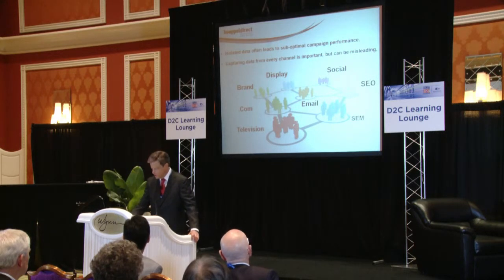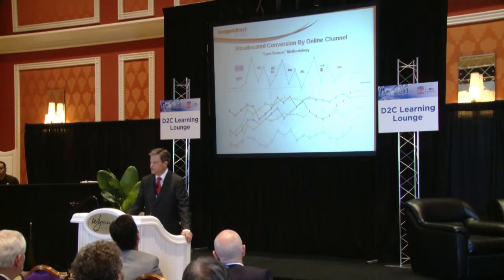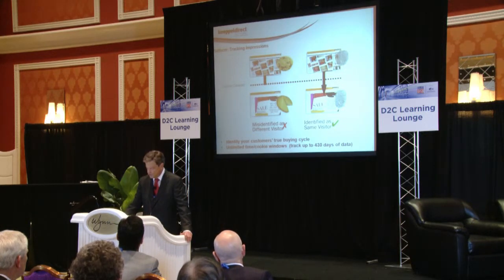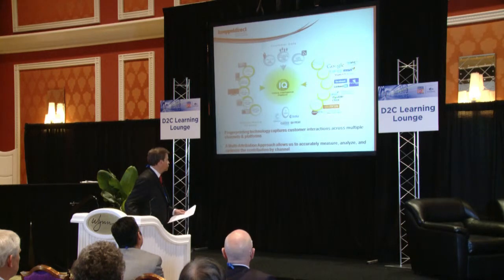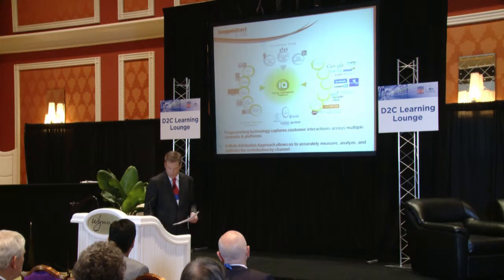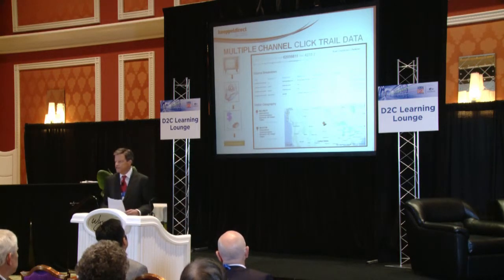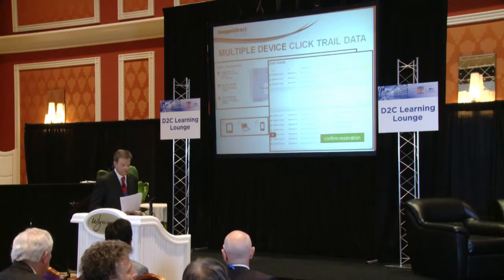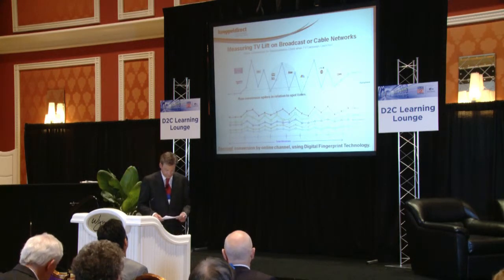D2C Learning Lounge: The Solution to Missing Media Attribution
Speaker: Peter Koeppel, Koeppel Direct

Today's direct response consumer is increasingly turning to the web, eroding the ability of marketers to attribute leads and sales to specific media based on dedicated phone numbers. This session will explore the best practices that can be employed to determine accurate attribution, regardless of how the consumer responds and combine both offline and online results to buy their media effectively and efficiently.